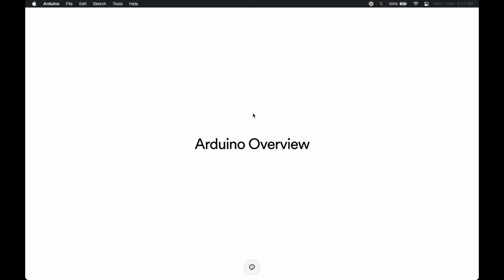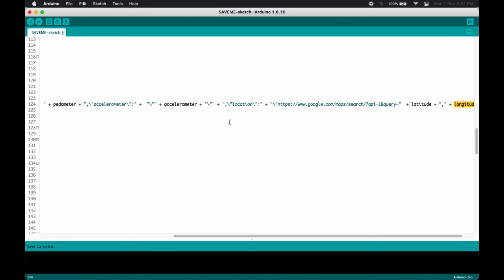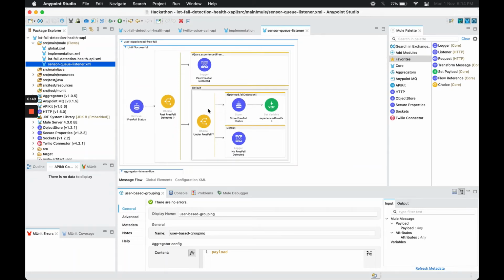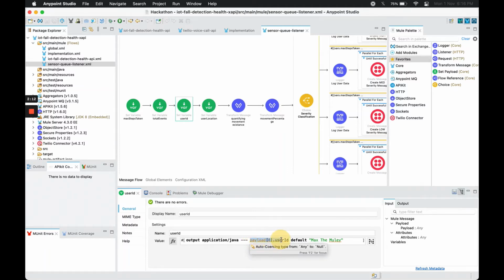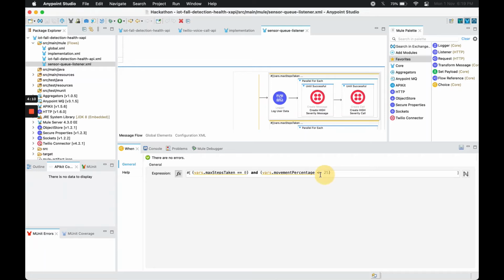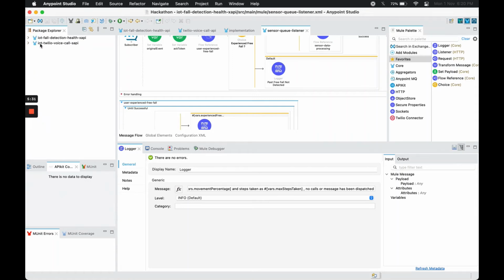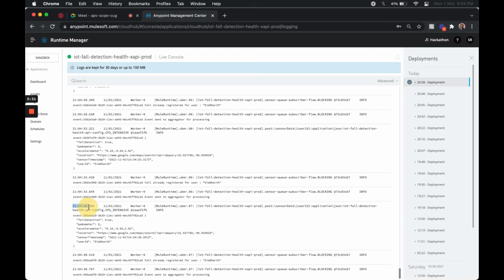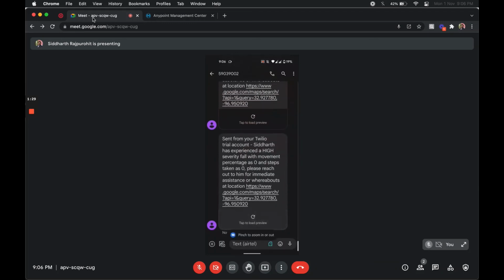Project 'SAVE ME' | IoT fallDetection and send SOS alerts with GPS location based on sensors data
Sending IMU based fall detection readings from Arduino / raspberry pi based devices to MuleSoft for sensor data processing and sending SMS and voice calls to emergency recipients

IoT | Arduino Uno Wifi rev 2 | Neo GPS sensor | Accelerometer | Gyroscope | Pedometer | GPS position | MuleSoft APIs | Twilio SMS and Voice Services | Hackathon 2021

Link to the Arduino Sketch, MuleSoft code and images of the connection